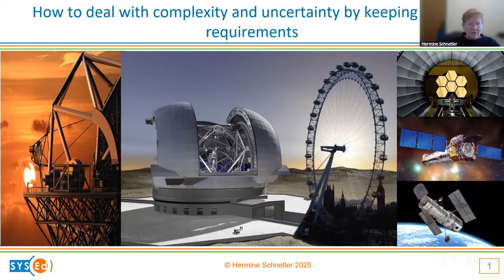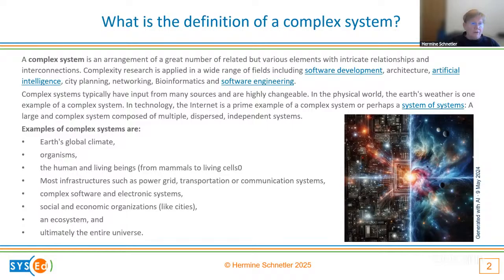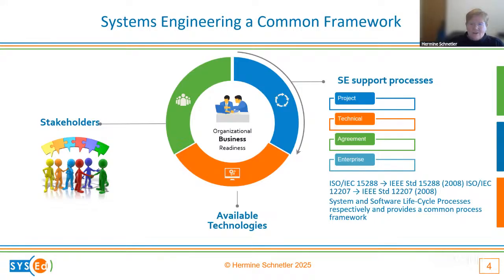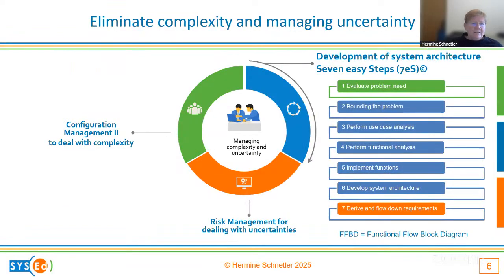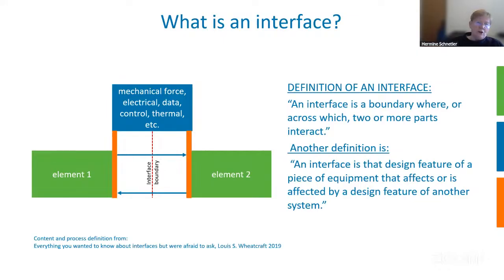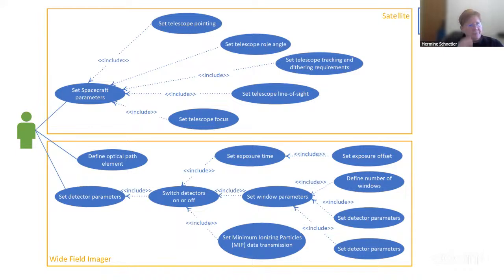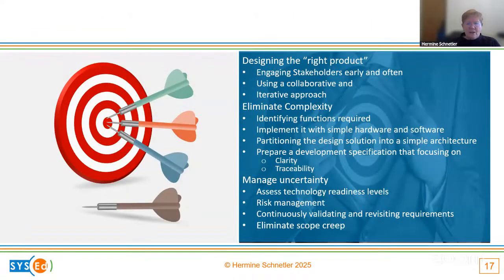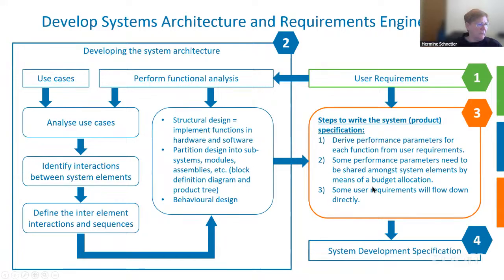How to deal with complexity and uncertainty by keeping a lid on requirements management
Uprzejmie zapraszamy na kolejne seminarium inżynierskie, w programie:
Dr. Hermine Schnetler, Max Planck Institute, z referatem pt.  How to deal
with complexity and uncertainty by keeping a lid on requirements
management

Seminarium odbędzie się we wtorek 27 maja 2025, o godz. 14:00. Cykl
Seminariów Inżynierskich CBKPAN prowadzony jest w języku angielskim.